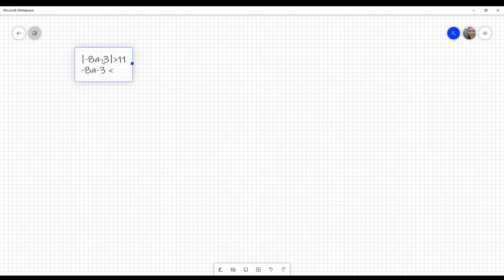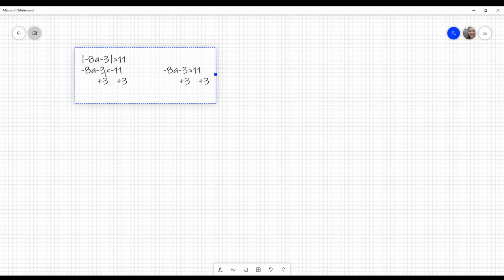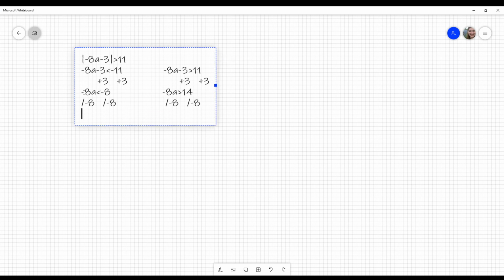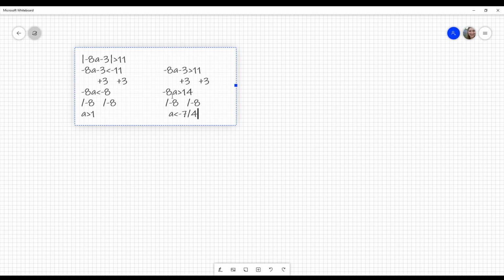|-8a-3| greater than 11